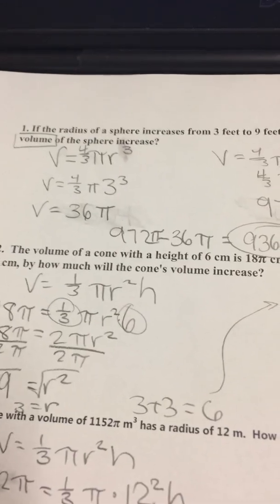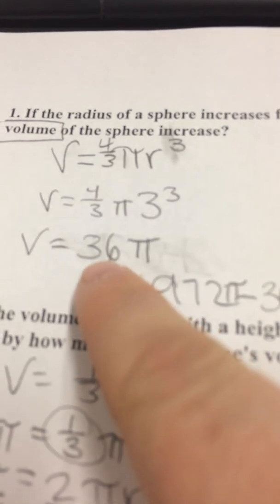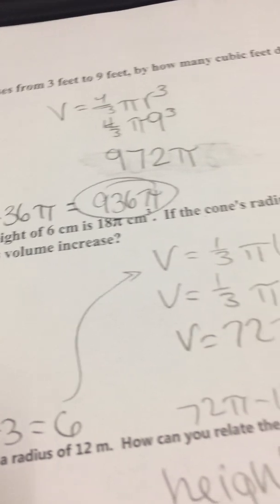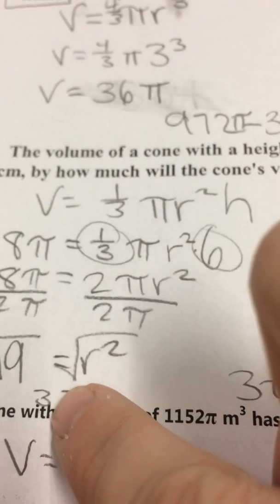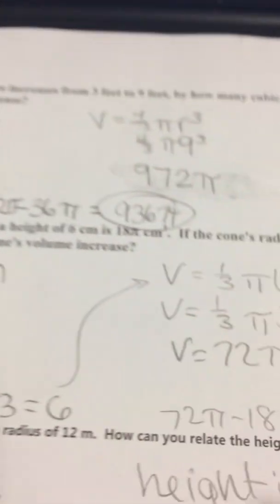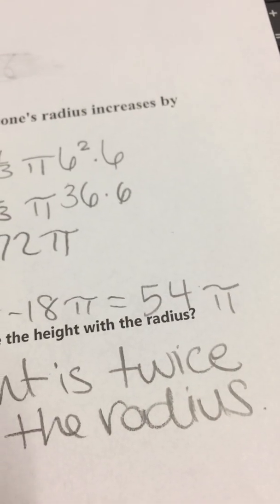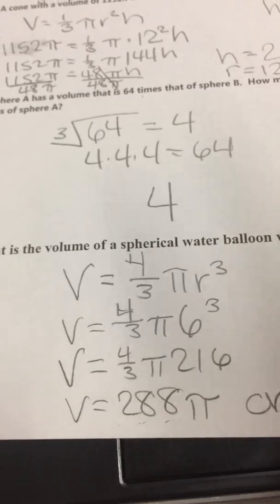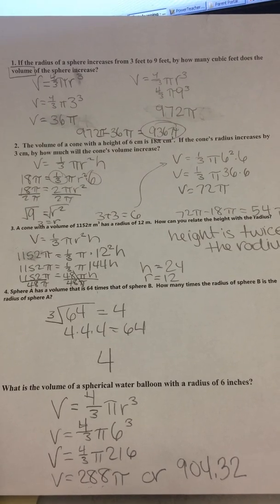8.GM.2 content quiz explained